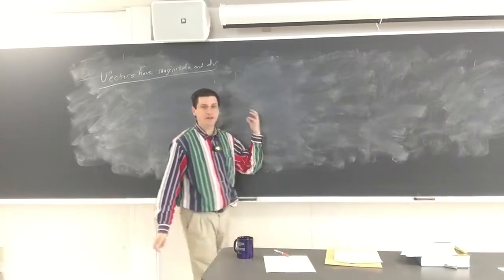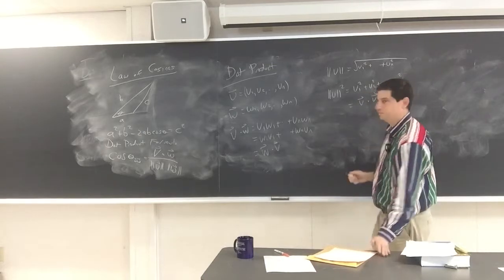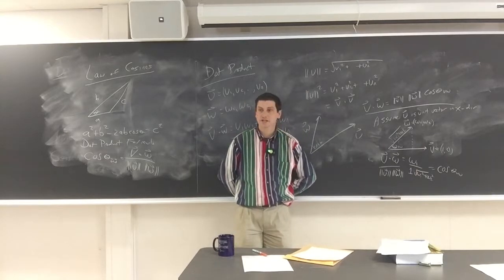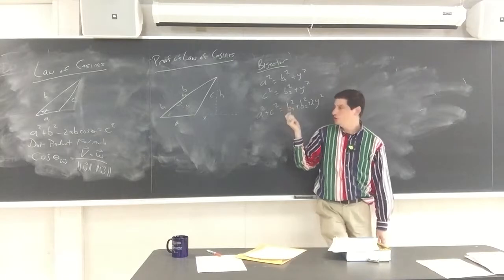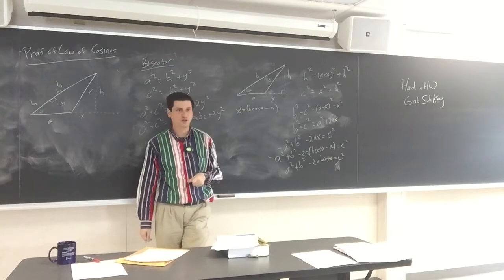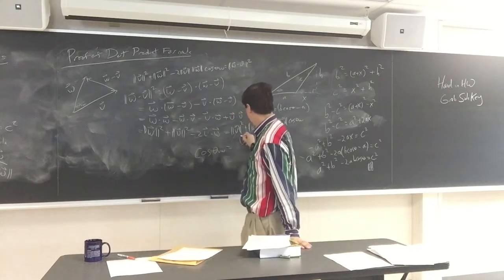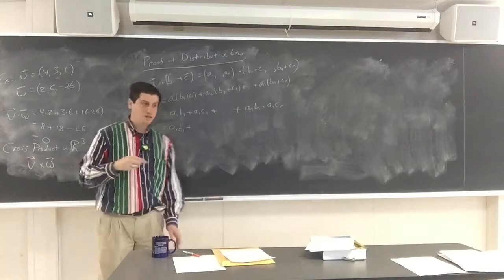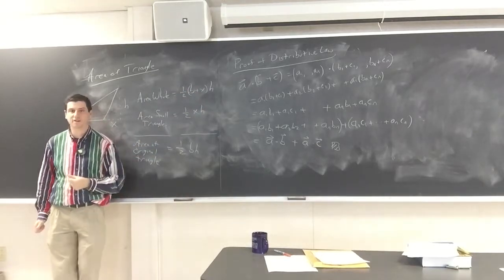Math150Sp18 Sec2 Lec02 DotProductLawCosinesTriangles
Math 150: Multivariable Calculus, Section 2: Lecture 1, February 5, 2018: Vectors, Dot Product, Law of Cosines, Areas of Triangles